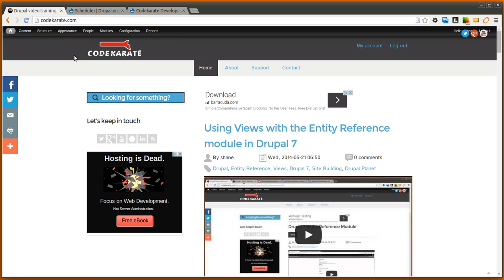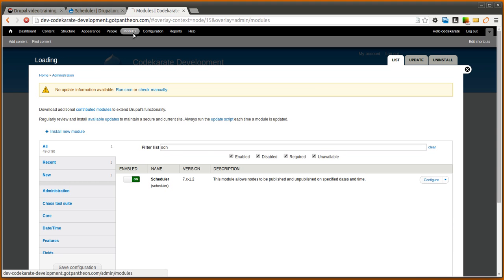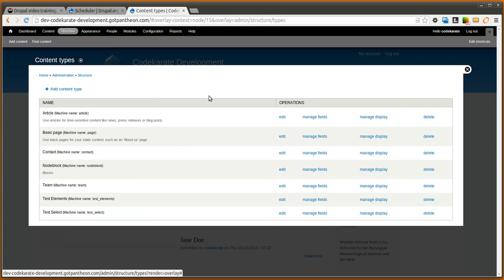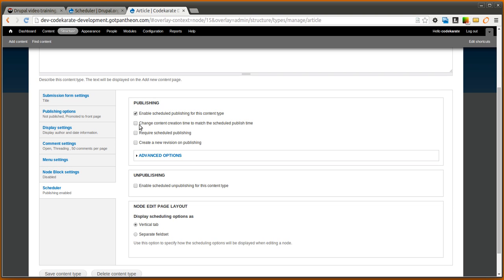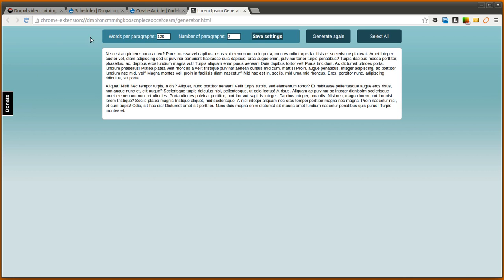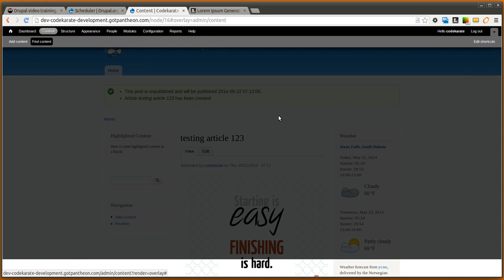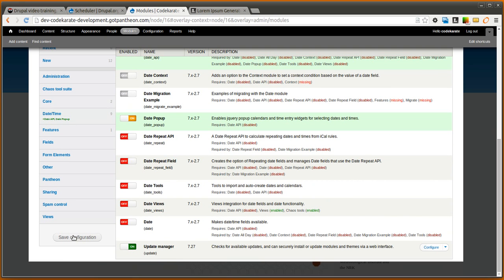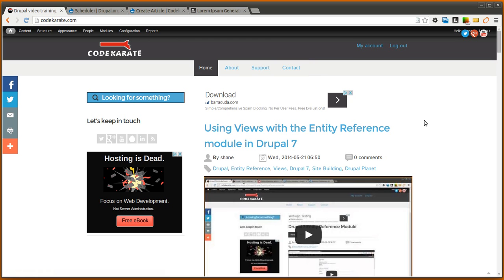Drupal 7 Scheduler Module - Daily Dose of Drupal episode 152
The Drupal 7 Scheduler module can be used to easily publish or unpublish nodes as a specific time. This module can be used to automate the publish of content such as blog posts and can be used to ensure your posts are published at the time you want them to be published. Using this module, you could create multiple posts and schedule them to all published, this way you don't have a lot of content created at once. If you have content that you only want to be published on your site for a limited time, you can use this module to publish the content at a specific time, and then unpublish the content later. Very simple, but very useful module.

In this episode you will learn:
- How to install and configure the Drupal 7 Scheduler module
- How to set up a content type to allow publishing or unpublishing
- How to configure content to publish at a specific time